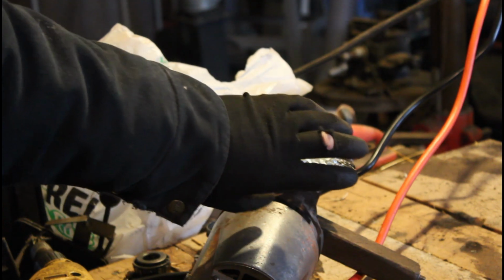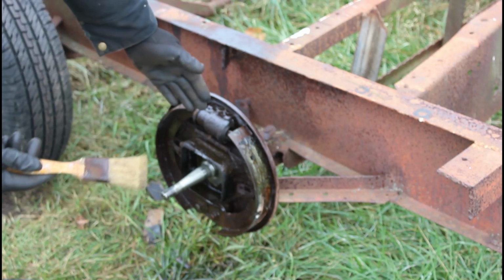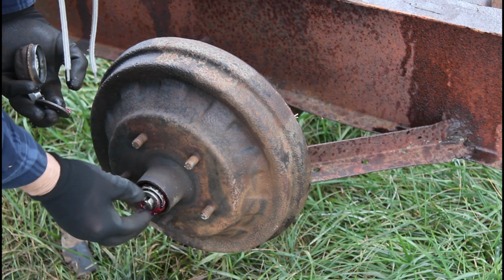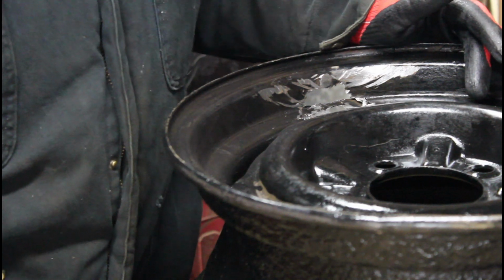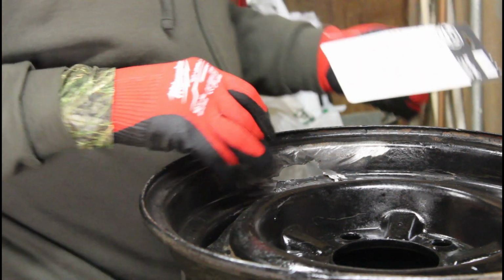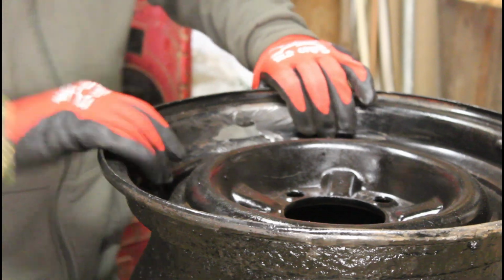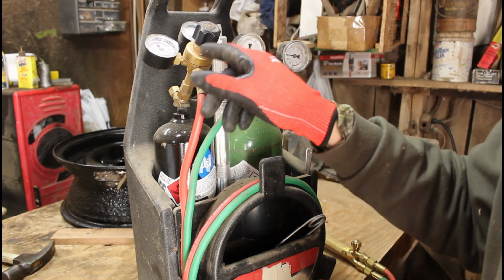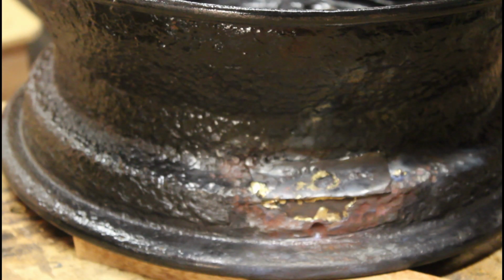Restoring My 4 Wheel Trailer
This is more of the restoration of my 4-wheel trailer that has taken such a long time. I had to weld the wheel because the valve stem area was rusted out on one of the wheels that looks to be from the 40's or 50's. I finally used brazing on the wheel to smooth things over.